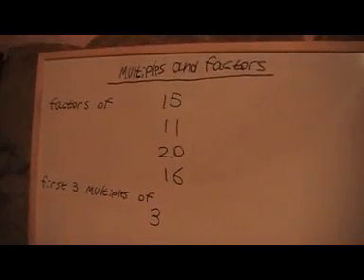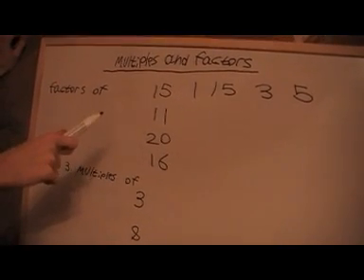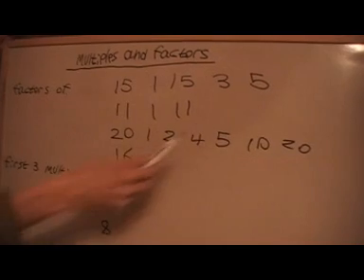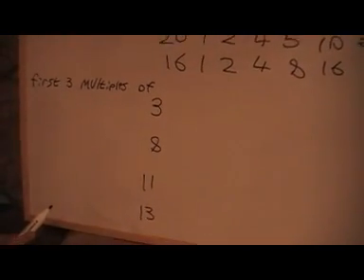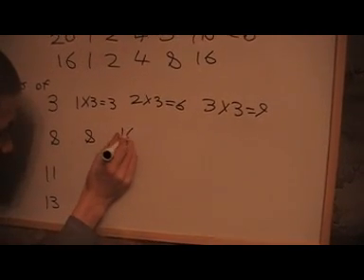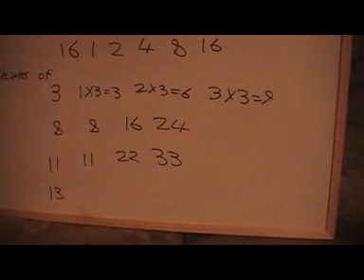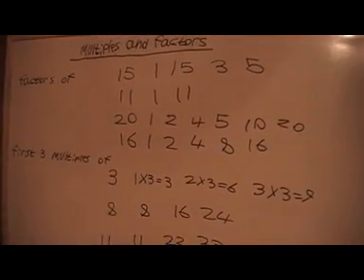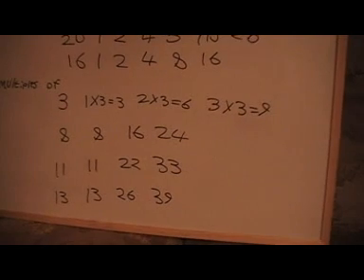multiples and factors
this video tells you what a multiple and a factor is and gives some examples its quite easy once you learn what they are any questions leave them on video and i will reply when i have time